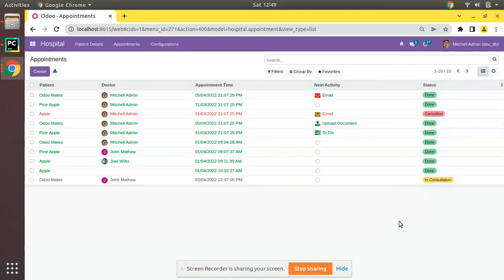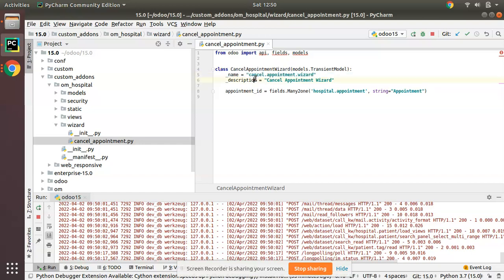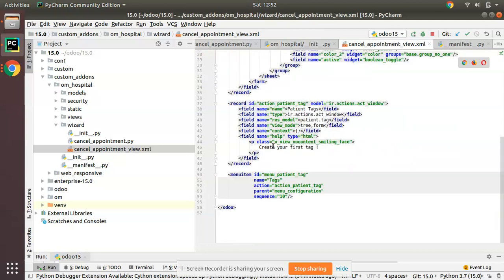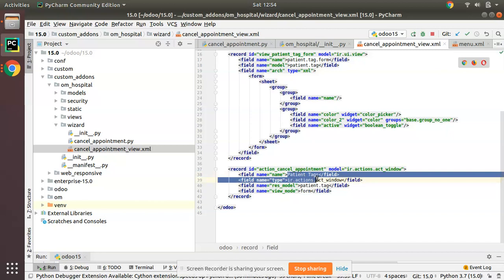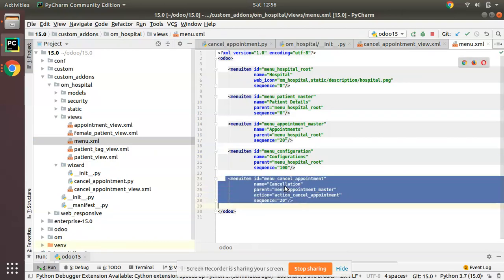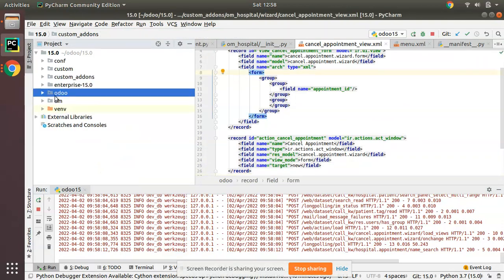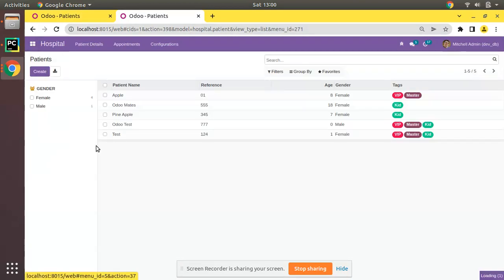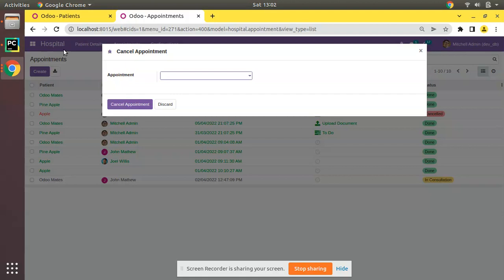62. Create And Launch Wizard In Odoo 15 || Odoo 15 Development Tutorials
How to create and launch wizard in Odoo 15. Steps to launch wizard from menu in Odoo. How to call wizard from menu in Odoo 15. Odoo 15 development tutorials. Create module in Odoo 15. Odoo 15 development tutorials. Working of wizard in Odoo. Transient model in Odoo 15.